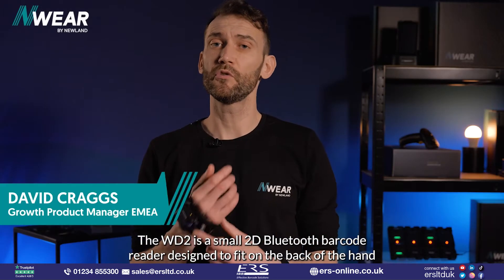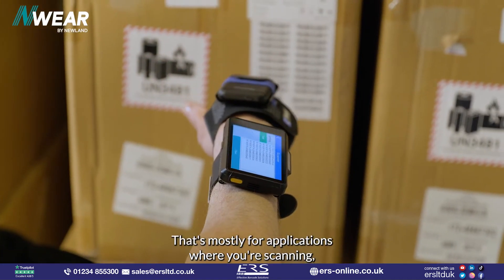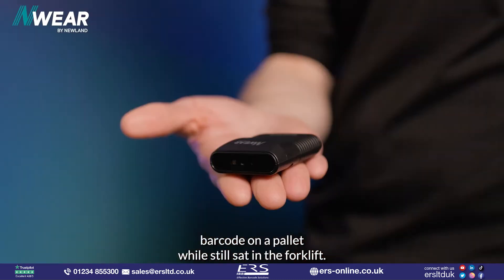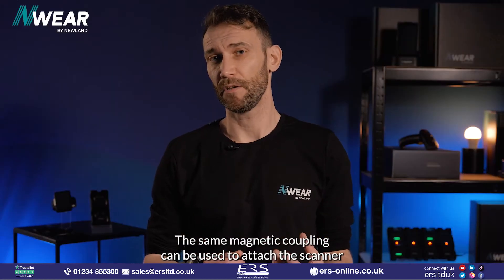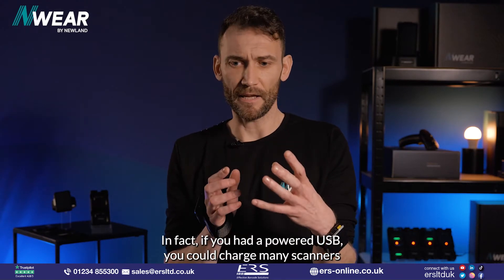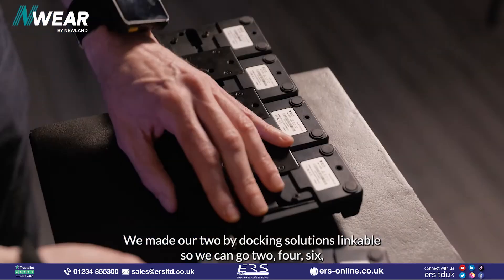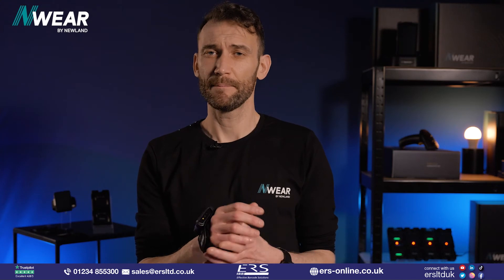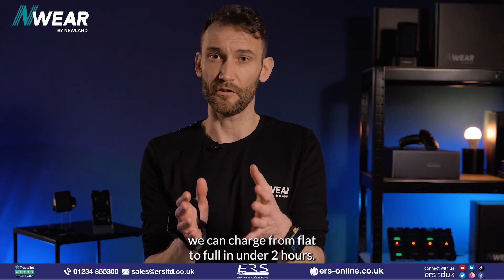Nwear WD2 Wearable Barcode Scanner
Gearup with the WD2

Multitask with the Nwear WD2 Wearable Scanner. With its comfortable hand strap, the WD2 ensures no wasted time on putting away a device while picking or moving boxes. The scanning trigger can be easily activated with a light press of the thumb. The strap, available in two sizes, is designed to fit both the left and right hand and can be worn over gloves in colder operating temperatures.